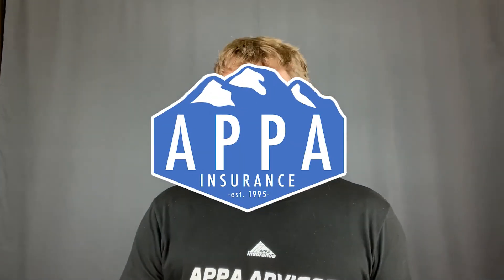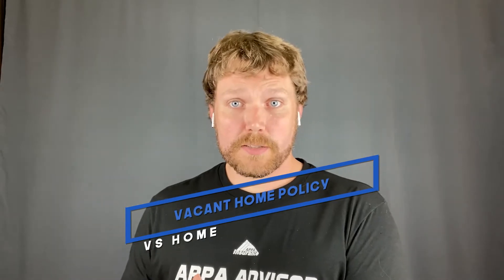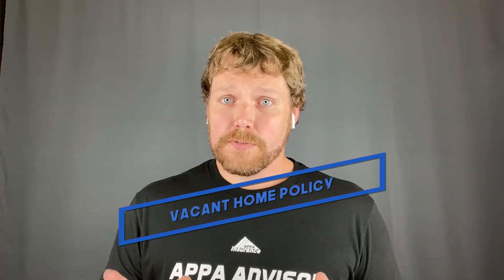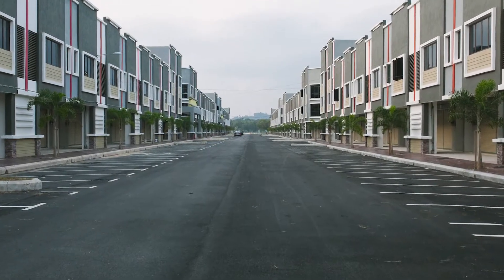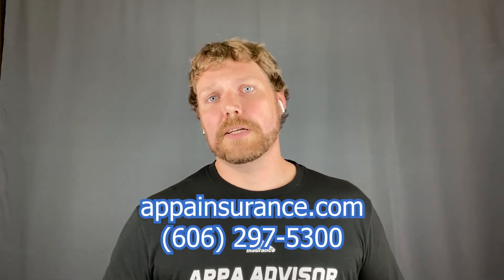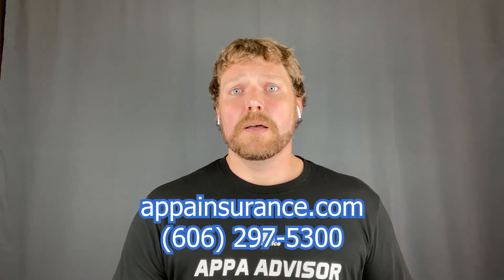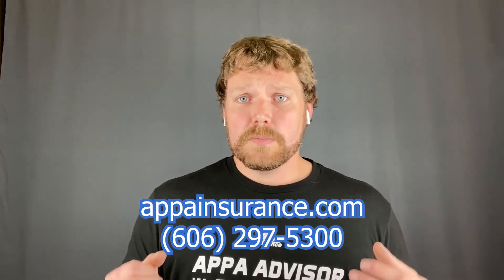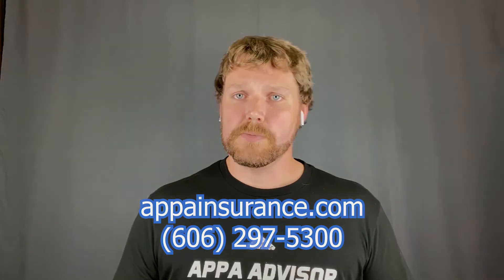Vacant Home Policy vs Home Owners Policy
If a home is sitting vacant for any reason, you need to take a look at your homeowner’s policy and consider a vacant home policy.